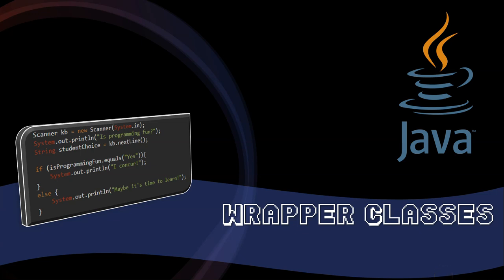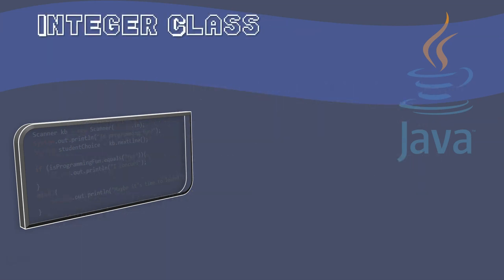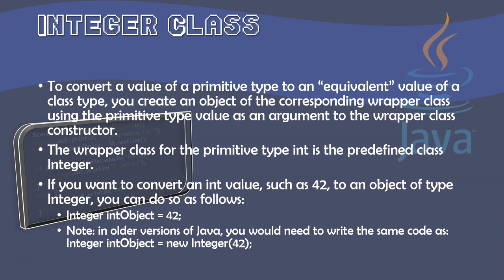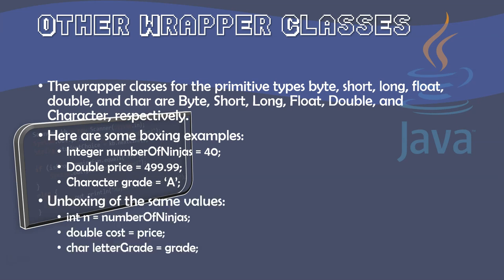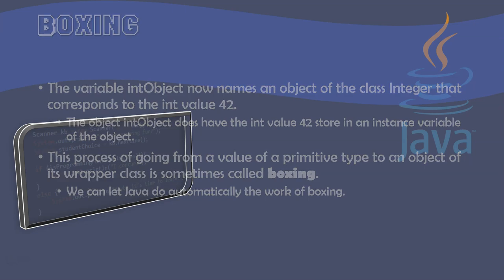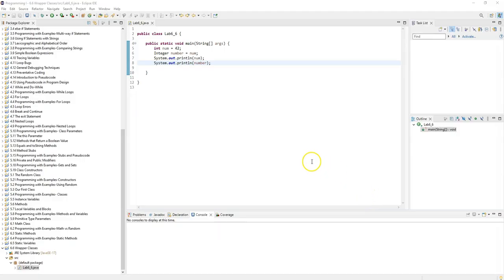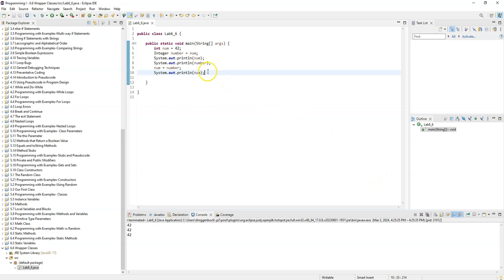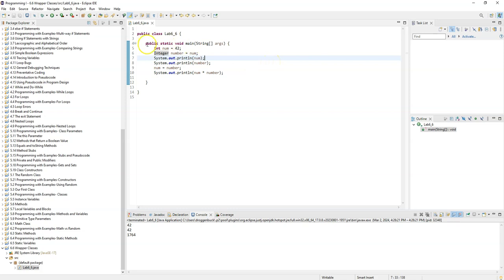6.6 Wrapper Classes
Taking our first look at Wrapper classes so we can box and unbox primitive types in Java.